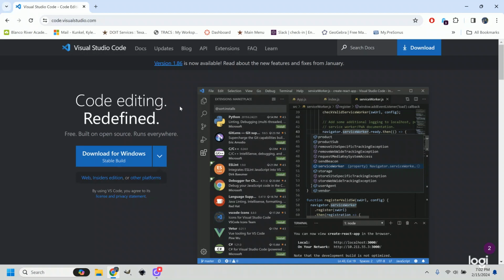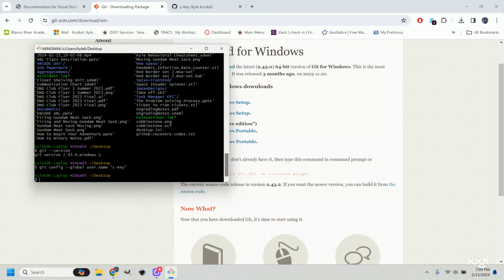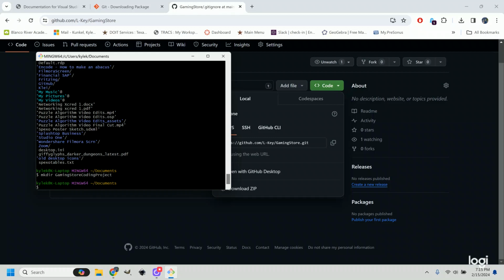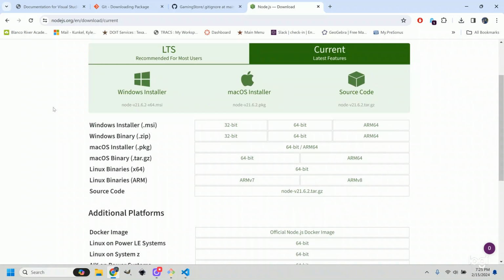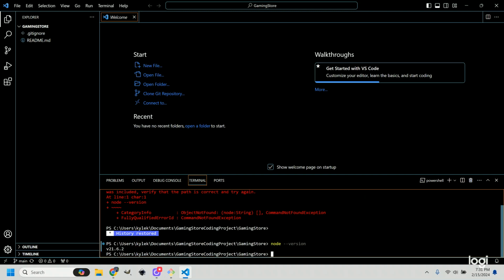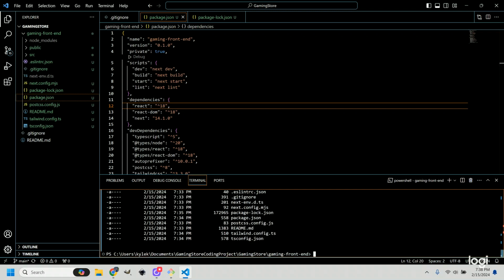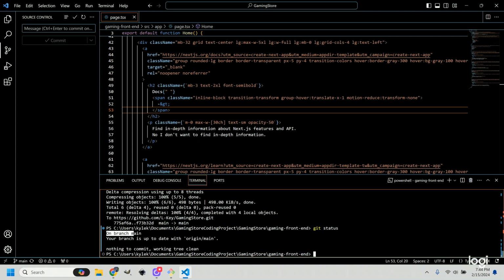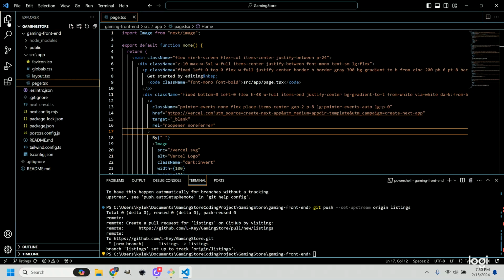React Project Setup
This is a step by step video instruction on how to set up visual studio code, node, Git, and React in your coding frontend project so we can begin coding our applications. Yes, setup is always kind of a lot of steps and a lot of waiting and pretty boring. Luckily, we only have to do it once if we do it right!